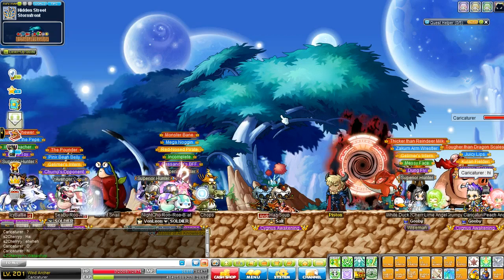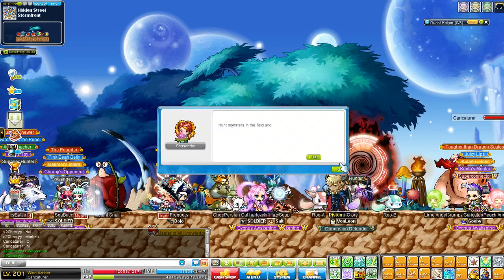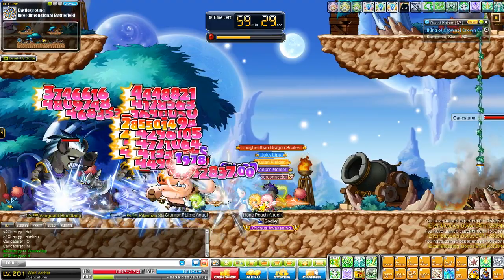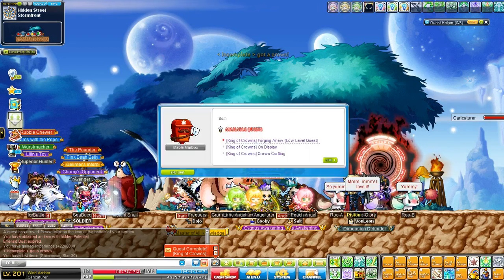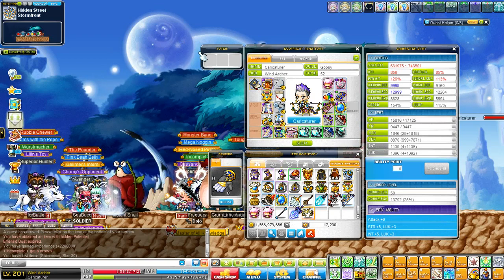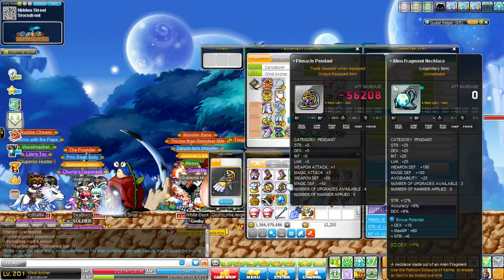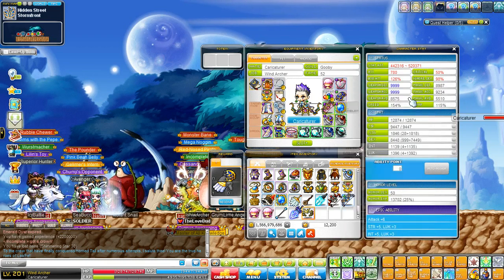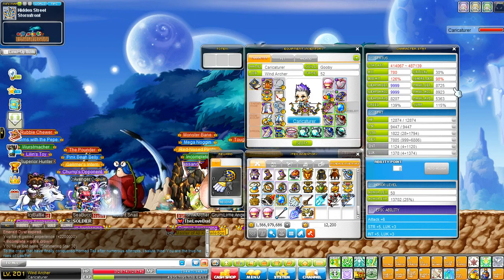[GMS] Towering Crown and Update Video. [Commentary]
Hey Guys,
What is up? the sky... im kidding. Okay ill be releasing a cubing and equipment video soon, tell me if you guys want commentary or not.
Thanks!